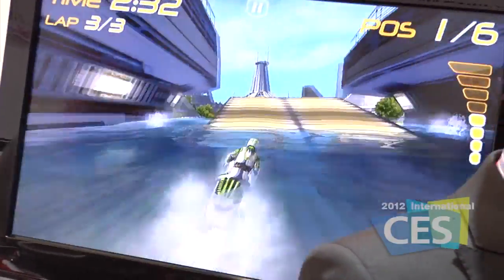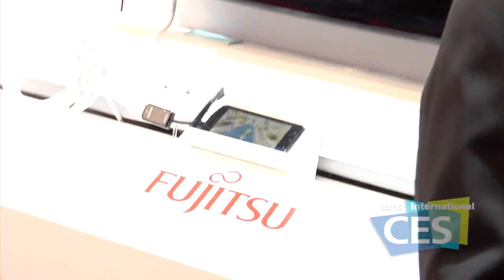2012 Int'l CES: Fujitsu Quadcore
Fujitsu talks about their new Quadcore Phone